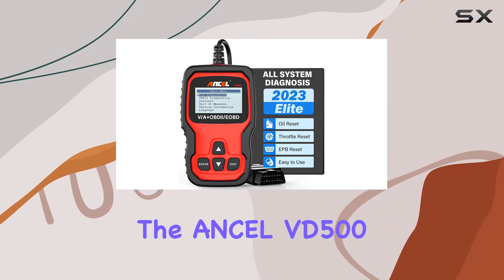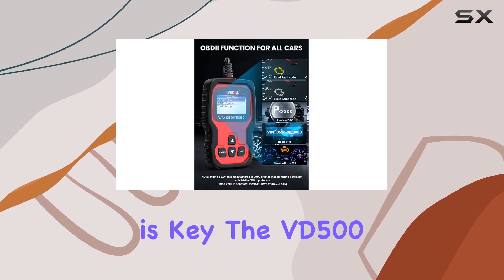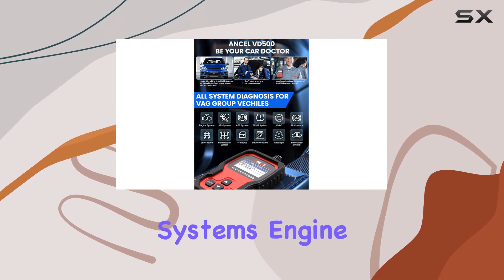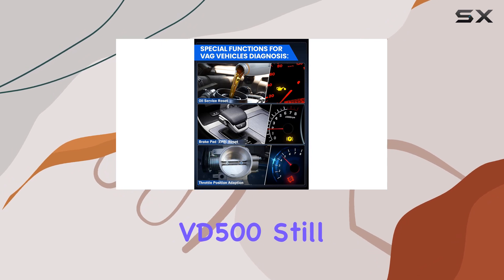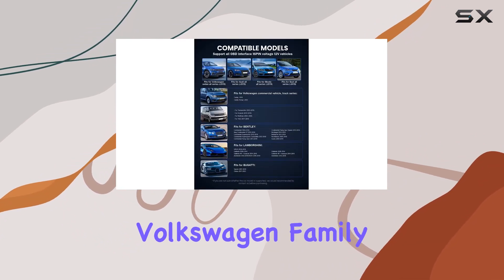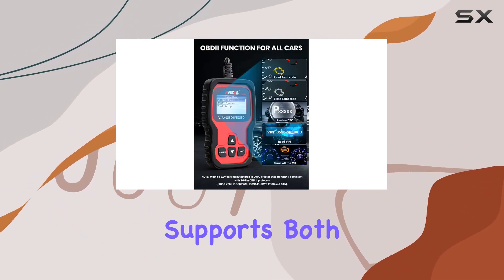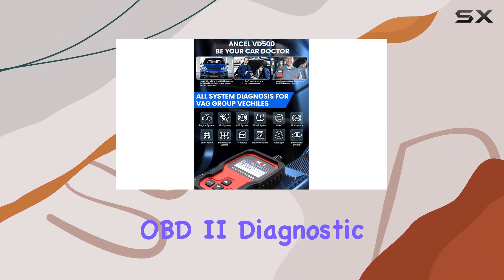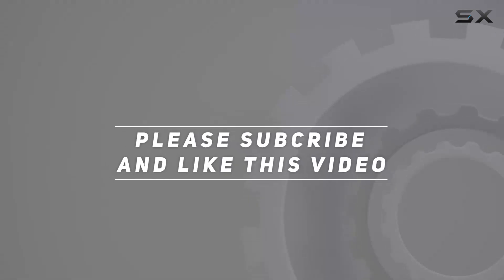Advanced Diagnostics with ANCEL VD500 OBD II Scanner for Volkswagen Group Vehicles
0:00 Intro
0:06 Review

Things that we mentioned in this video:
ANCEL VD500 OBD II : B07BS7PDC2